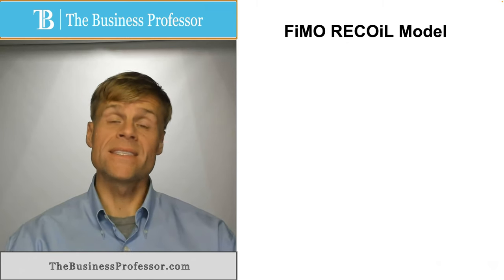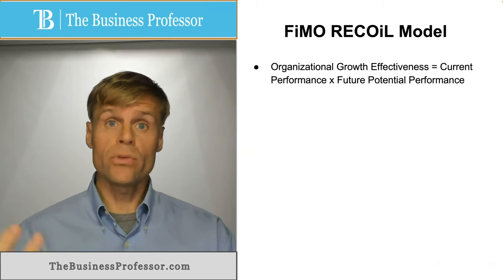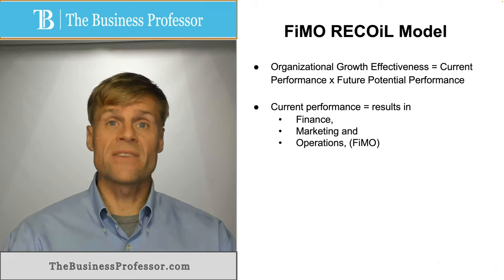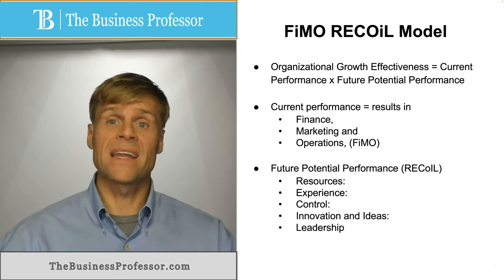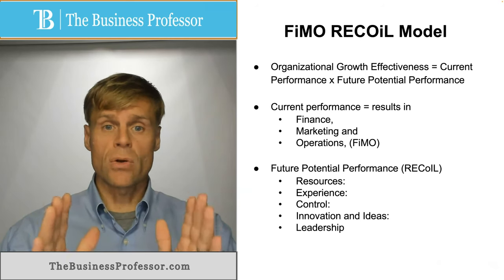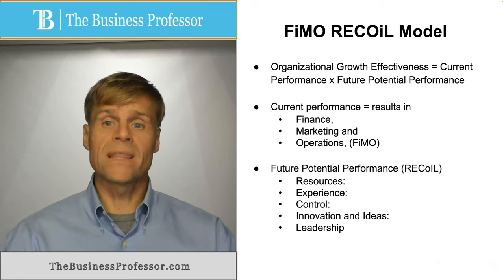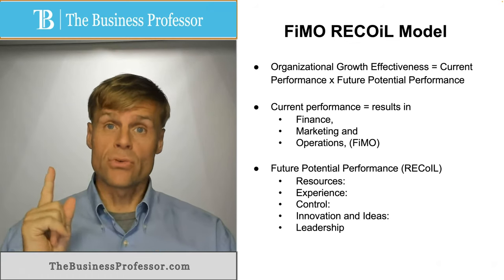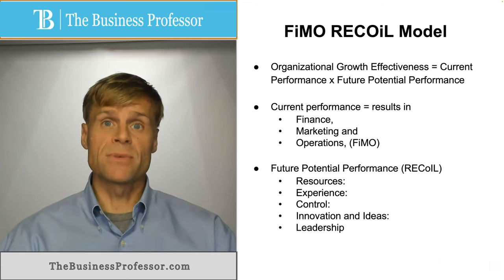FiMO RECoIL Model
What is the FiMO RECoIL Model?